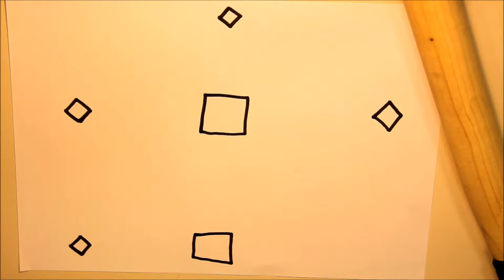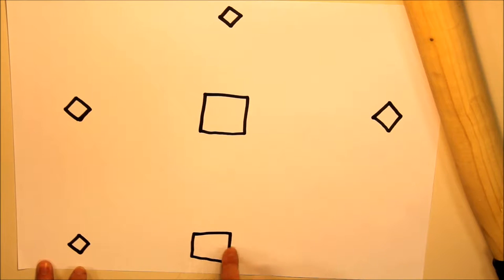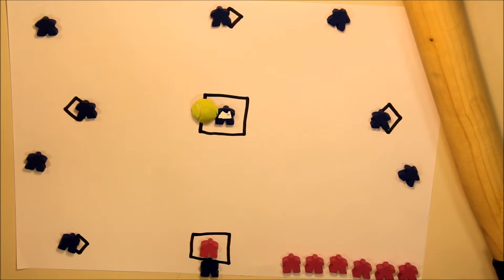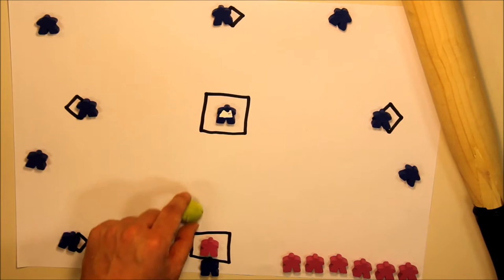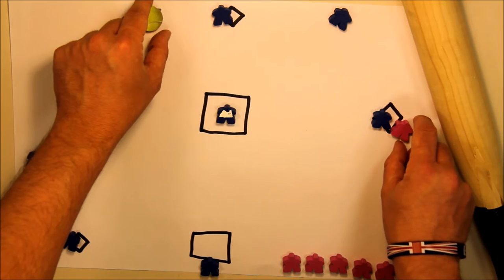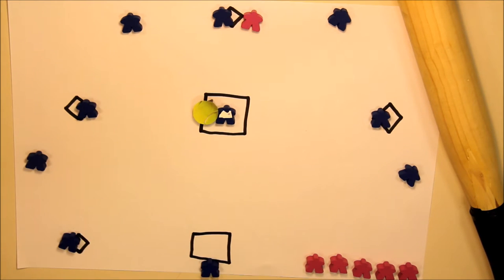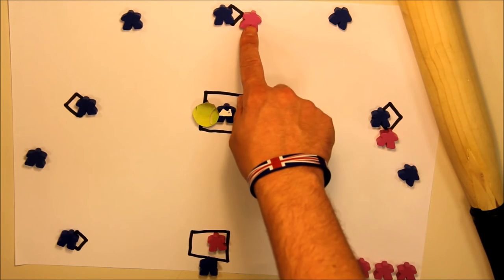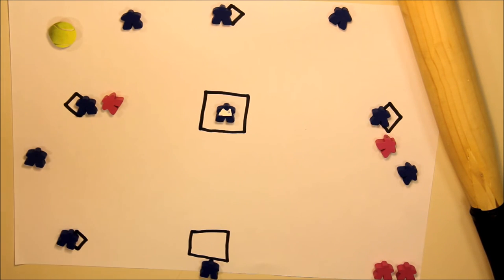Rounders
A classic sport with a batter hitting a ball and running to all four bases.

NUMBER OF STUDENTS: 14-40
AGE: JUNIORS OR SENIORS